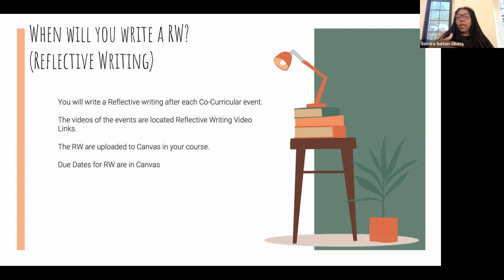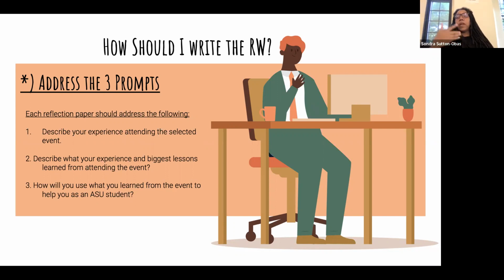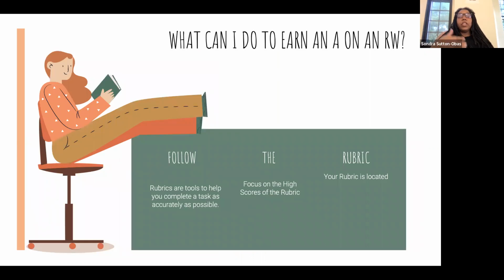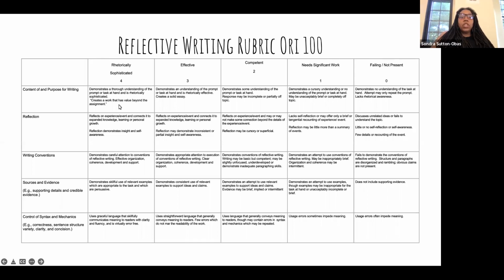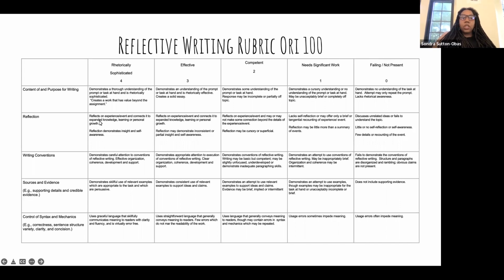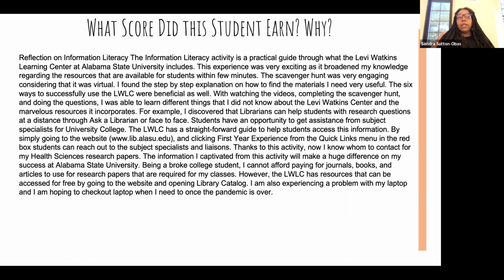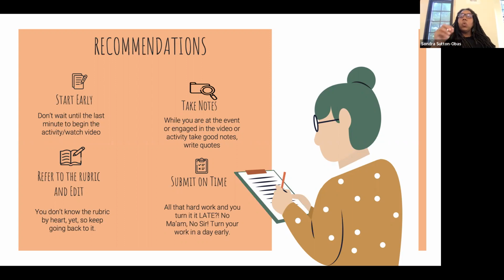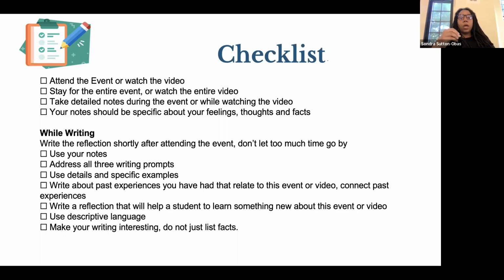Reflective Wrtitng GMT20220802 220934 Recording 1920x1050 1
This video details how to write a refelective writing assignment for the First Year Experience Orientation 100 class.